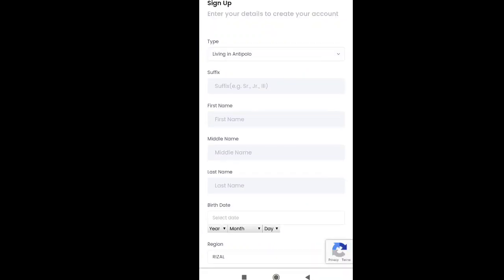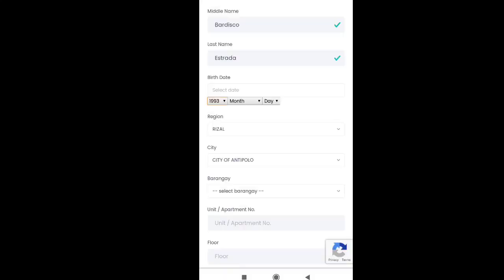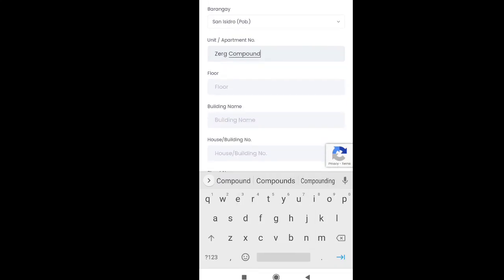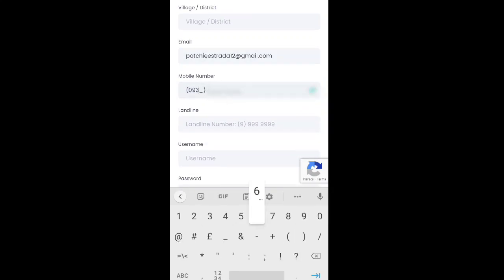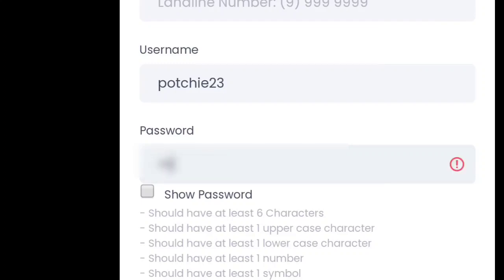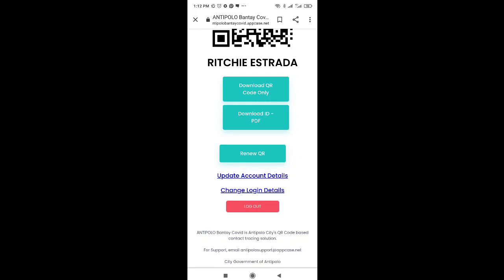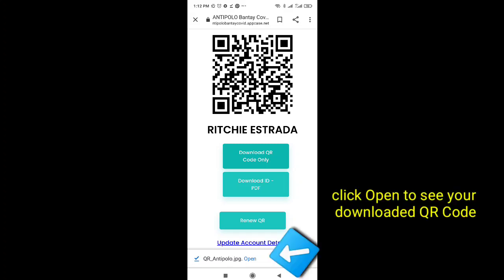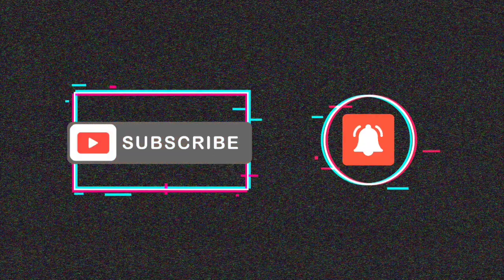How to create your QR Code as your QR pass for contact tracing purpose in Antipolo Itutorial